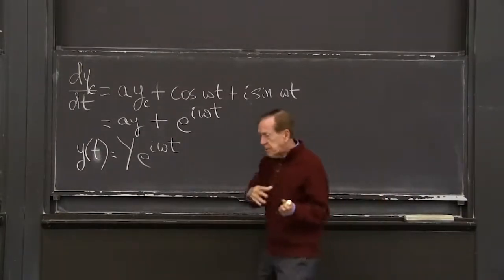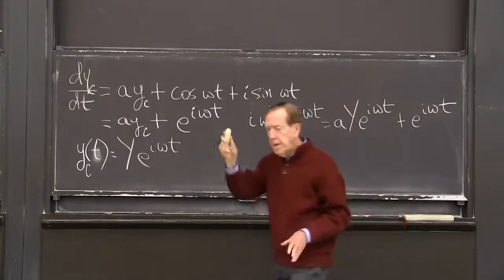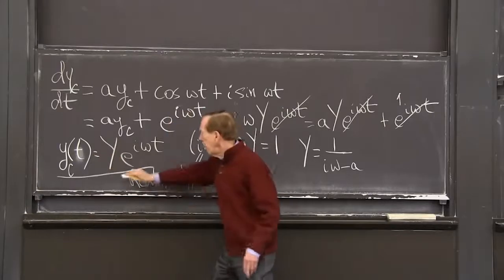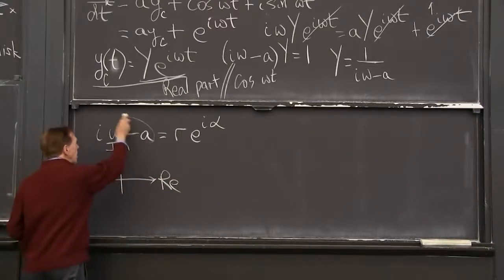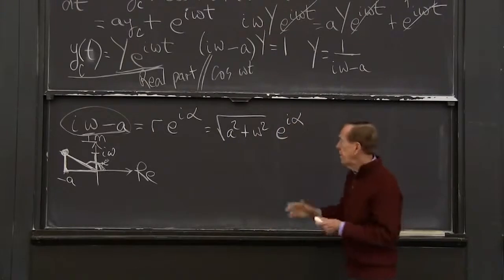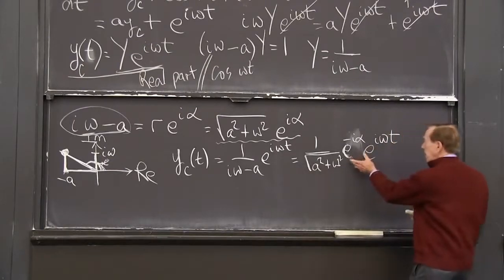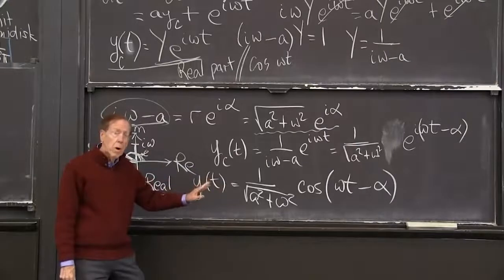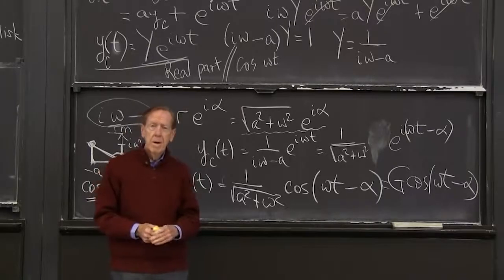07 Response to Complex Exponential First Order Differential Equations